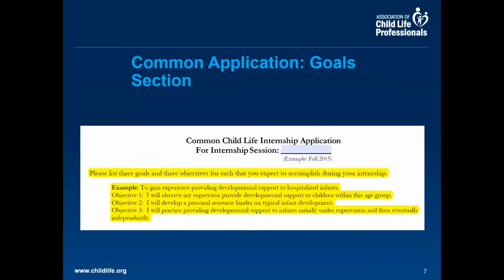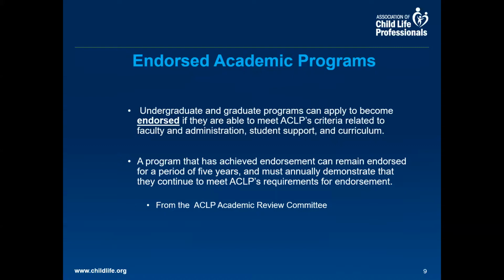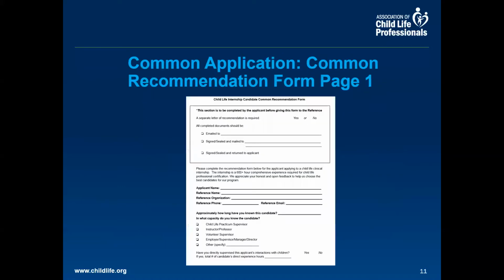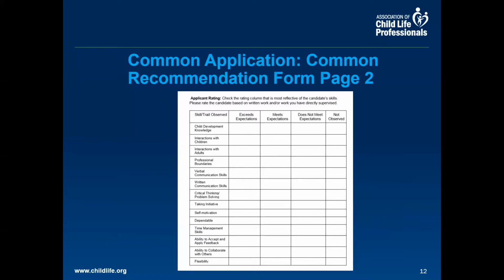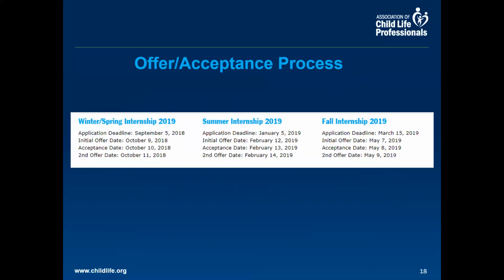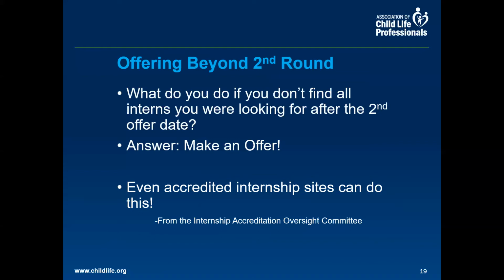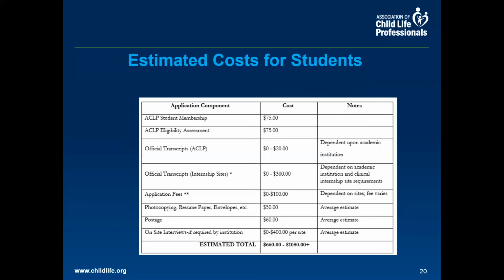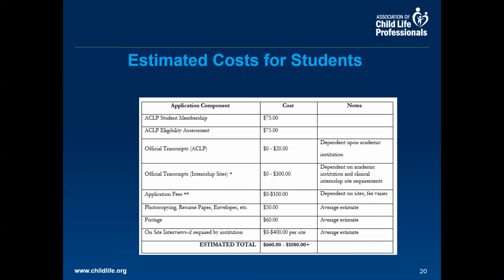ACLP Internship Coordinator Tip Sheet Webinar